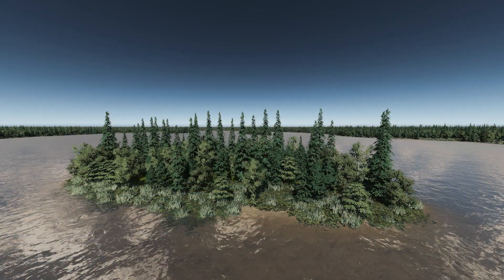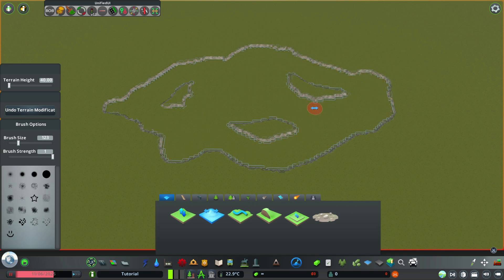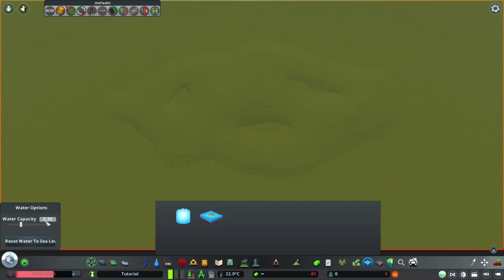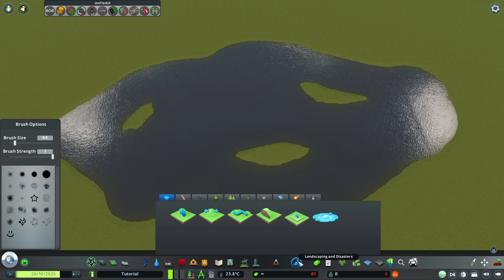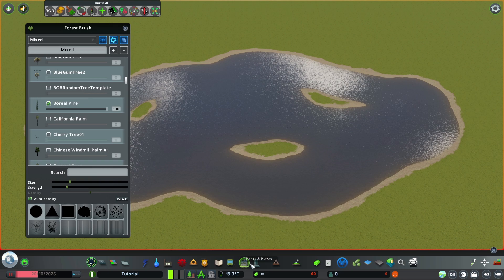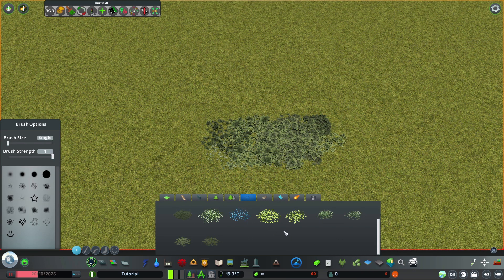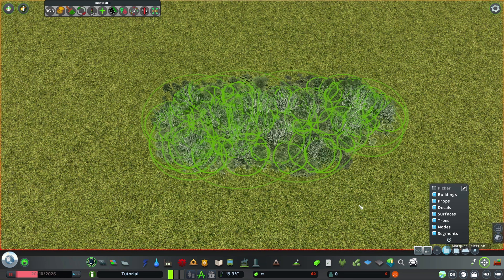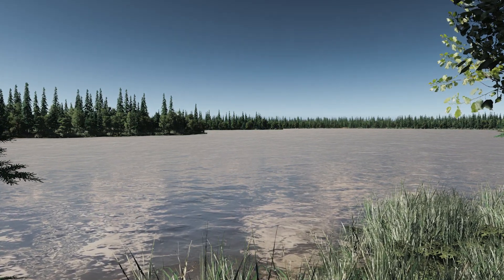How To Build A Lake That Looks Natural & Realistic - Cities Skylines Tutorial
Cities Skylines tutorial on how to build a realistic and natural lake, framed with dense forest.

00:00 Intro
00:33 Landscaping
02:20 Water Source
04:08 Ground Texture
05:25 Forest Brush
06:27 Lakeside Plants
09:24 Outro